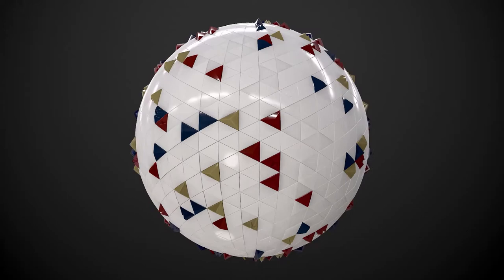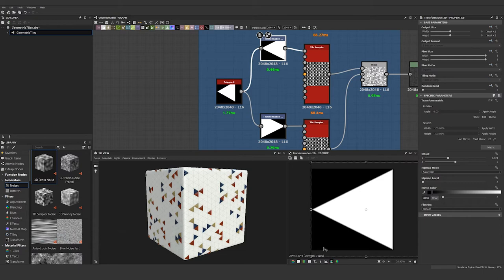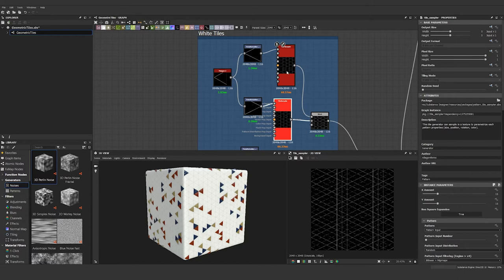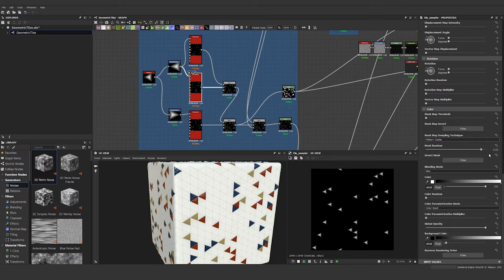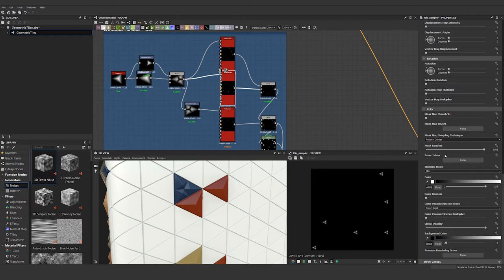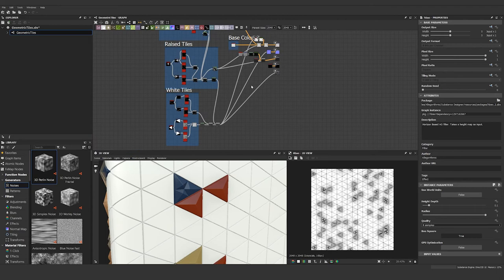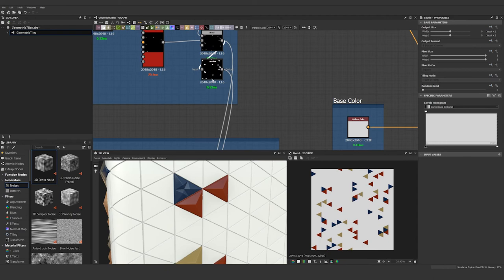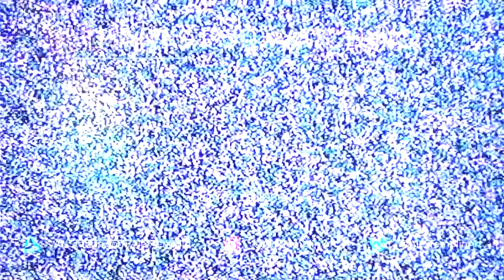Substance Designer Material Breakdown - Geometric Tiles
In this video I breakdown how to make this Geometric Tiles Material in Substance Designer node by node! I hope you enjoy this Substance Designer breakdown!

Tools used in this video:
Substance Designer